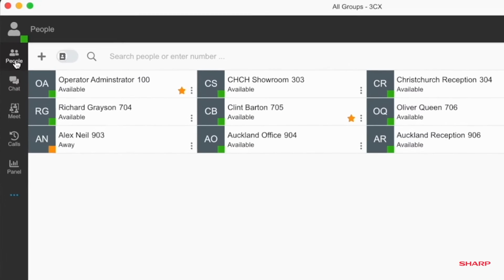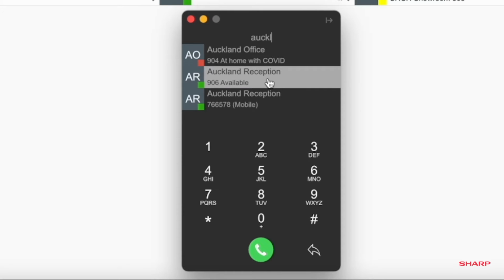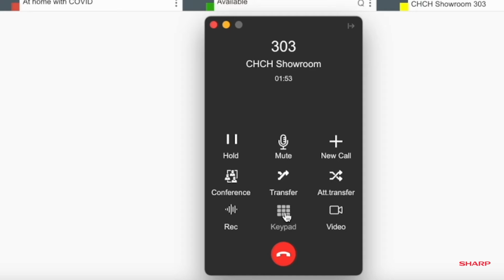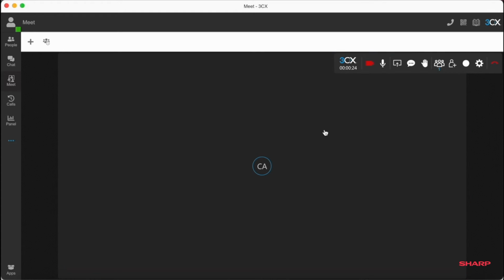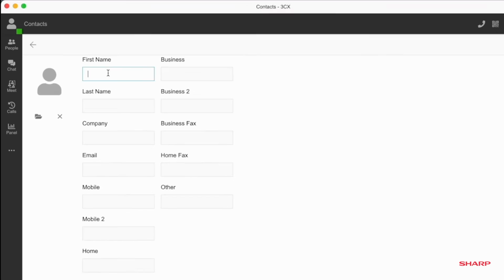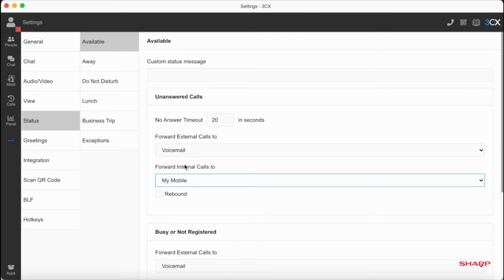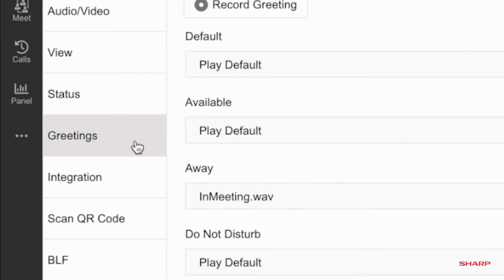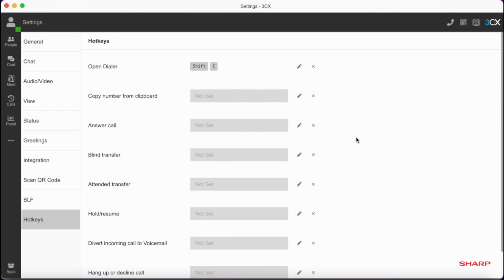3CX v18 Walkthrough V3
This video is aimed to be a startup guide to the new V18 of 3CX phone system.

Video content:
0:00 - Introduction
0:13 - People Tab / Teams Tab
3:46 - Transferring a call / The Dialler
10:06 - Setting your status
10:36 - Chat Tab
11:28 - Meet Tab
14:32 - Calls Tab
15:03 - Panel Tab
17:37 - Exploring More Options Tab
17:46 - Contacts Options
19:22 - Voicemail Options
21:00 - Recordings Options
21:29 - General Settings
22:04 - Audio/Video Settings
22:23 - Status Settings
27:36 - Greetings Settings
29:12 - Scan QR Code
29:48 - BLF (Busy Lamp Field) Settings
31:49 - Hotkeys